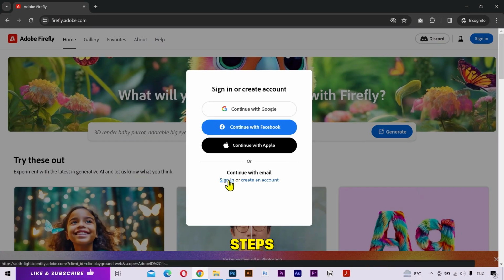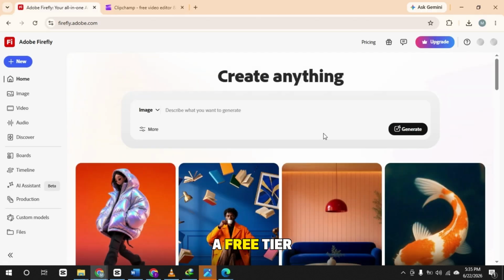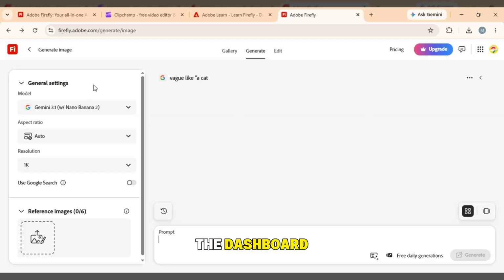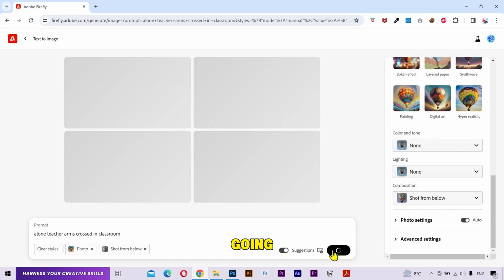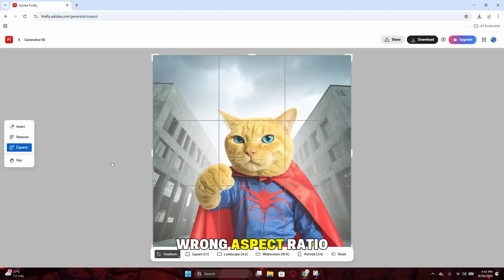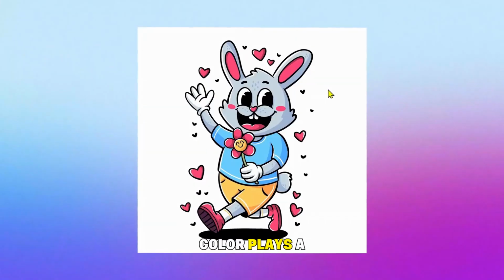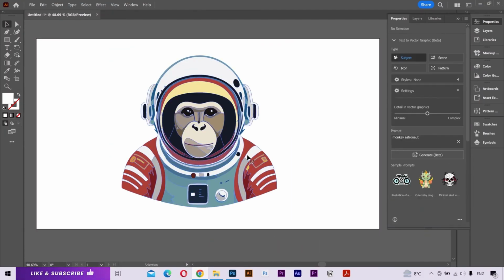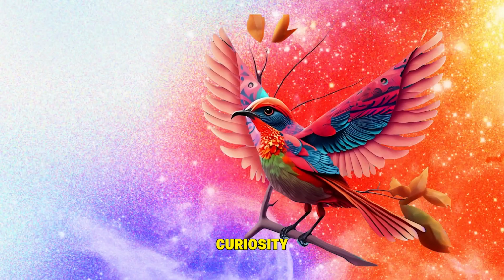Adobe Firefly 2026: The COMPLETE Beginner's Guide (Step-by-Step Tutorial)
Adobe Firefly has completely transformed in 2026.

What started as a simple AI image generator has evolved into a powerful creative assistant capable of generating complete brand kits, creating videos from text prompts, automating design workflows, and connecting seamlessly across the entire Adobe Creative Cloud ecosystem.

In this complete beginner-friendly tutorial, you'll learn exactly how to use Adobe Firefly 2026 from scratch, including the latest AI-powered features that are changing graphic design, content creation, branding, marketing, and video production.

Whether you're a designer, content creator, marketer, freelancer, or complete beginner, this guide will help you understand the new generation of Adobe AI tools and how to integrate them into your workflow.

🚀 In This Tutorial You'll Learn:

✅ How Adobe Firefly 2026 works
✅ Understanding Agentic AI workflows
✅ Creating complete brand kits with AI
✅ AI logo and graphic generation
✅ Text-to-video creation
✅ Storyboard generation workflows
✅ Automated rough-cut video editing
✅ Adobe Creative Cloud AI integrations
✅ Firefly productivity hacks
✅ Future-proof AI design workflows

By the end of this tutorial, you'll know how to use Adobe Firefly to generate graphics, videos, branding assets, marketing materials, and creative content faster than ever before.

⏳ TIMESTAMPS
00:00 – Introduction to Adobe Firefly 2026
01:45 – Understanding the New Agentic AI Workflows
03:30 – Generating Complete Brand Kits & Logos
05:15 – Text-to-Video & Storyboard Generation
07:30 – Automated Rough-Cut Video Editing
09:15 – Creative Cloud App Integrations
11:00 – Summary, Key Takeaways & Future of AI Design

🎯 Perfect For:
• Graphic Designers
• Content Creators
• YouTubers
• Marketers
• Freelancers
• Social Media Managers
• Adobe Creative Cloud Users
• Video Editors
• Brand Designers
• AI Enthusiasts

💡 Adobe Tools Covered:

• Adobe Firefly
• Photoshop
• Premiere Pro
• Illustrator
• Adobe Express
• Creative Cloud
• Generative Fill
• Firefly Video Model